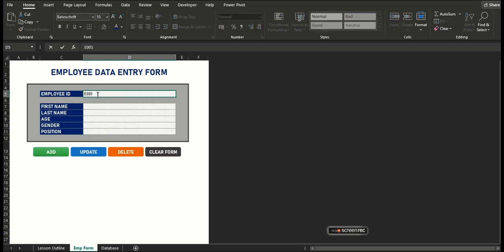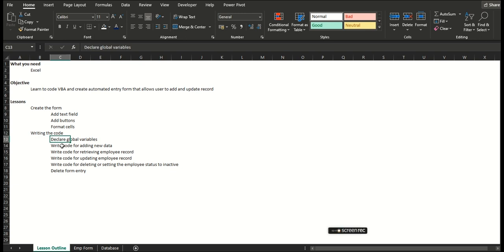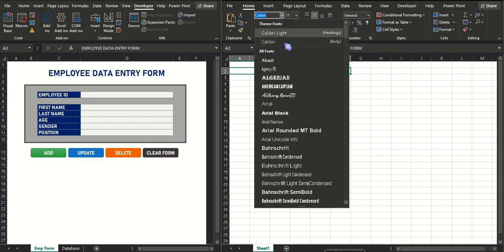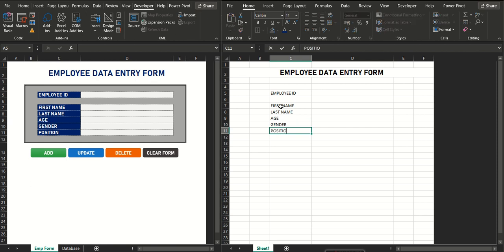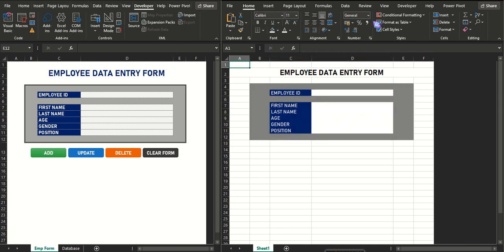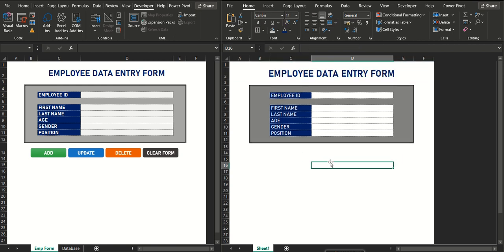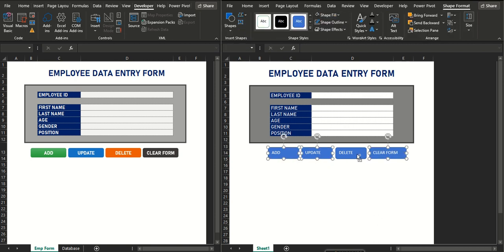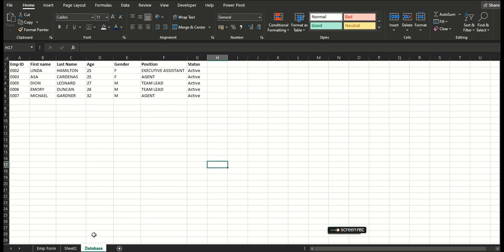Excel Automated Form - Add Update and Delete Record Part 1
In this video, I will walk you through on how to create an automated employee data entry form where you can add, update and delete employee data. The source code can be found in my website here:

Excel Create Automated Form - Add Update and Delete Record Part 2